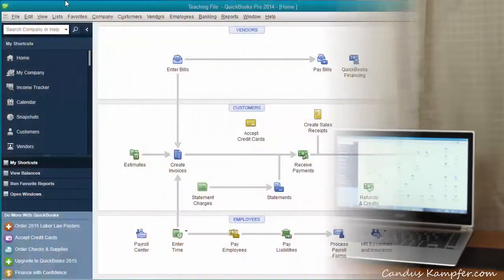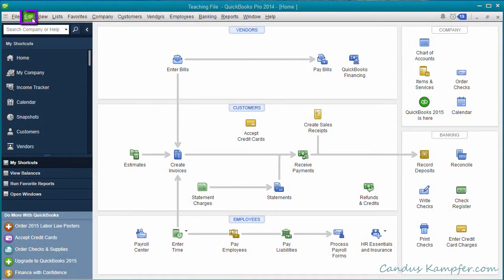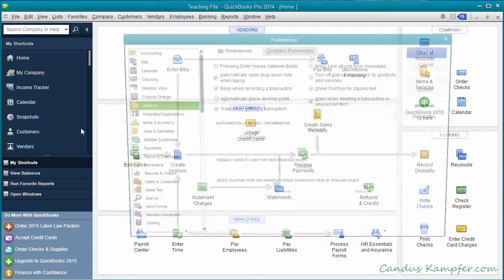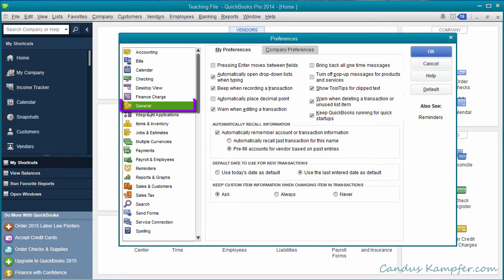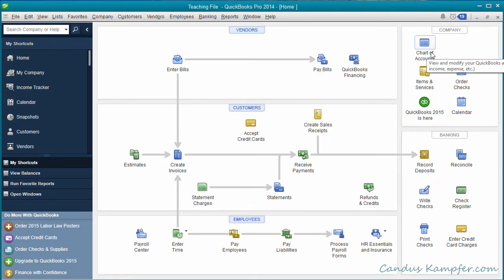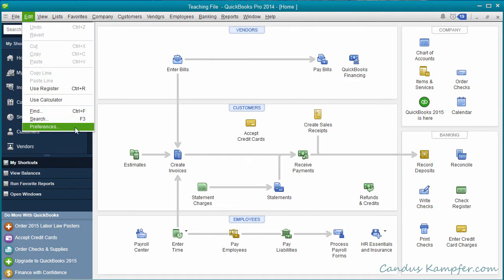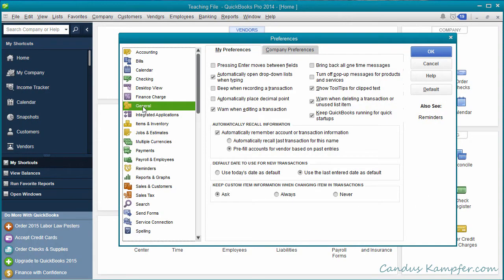How to Remove Beeping Sound from QuickBooks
Have you ever wondered how to turn off the “beep” after you click “Save and Close” or “Save and New”?

Maybe it doesn’t bother you….?

If it does, watch this quick video on how easy it is to turn it off. 🎉

In this video, learn How to Remove Beeping Sound from QuickBooks.

➡️ Steps to Turning Off the Beep:

Go up to “Edit”
“Preferences…”
“General”
“My Preferences”
Uncheck “Beep when recording a transaction”
Click “OK”

Timestamps:

0:00 - Intro
0:33 -  Remove Beeping Sound in QuickBooks
1:07 - Final Thoughts